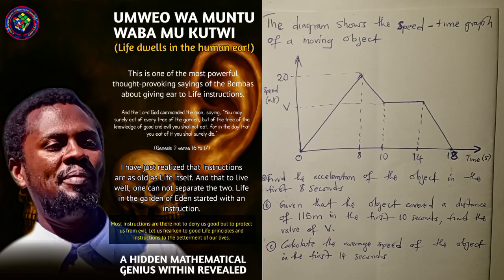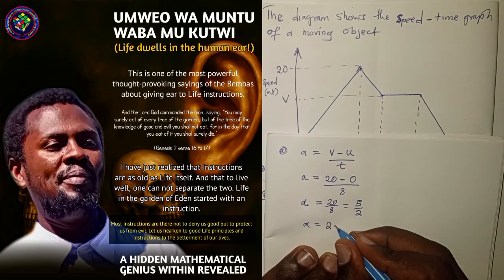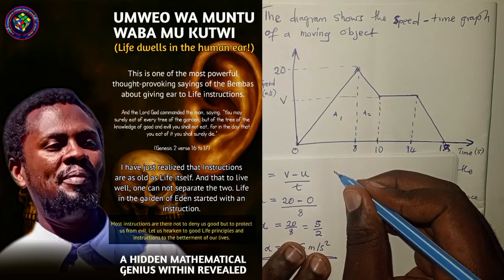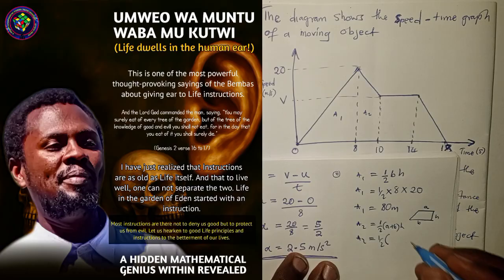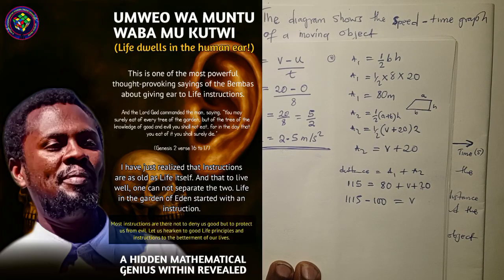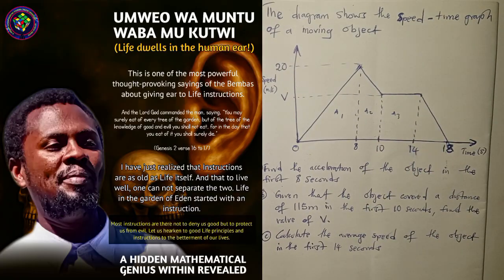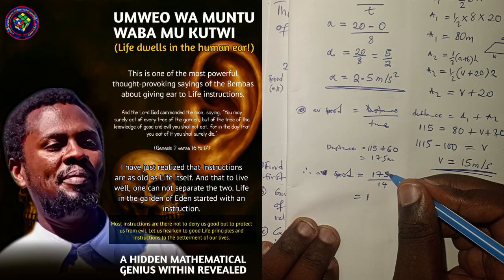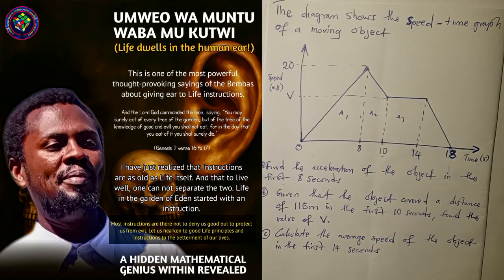TRAVEL GRAPHS (Video 3)